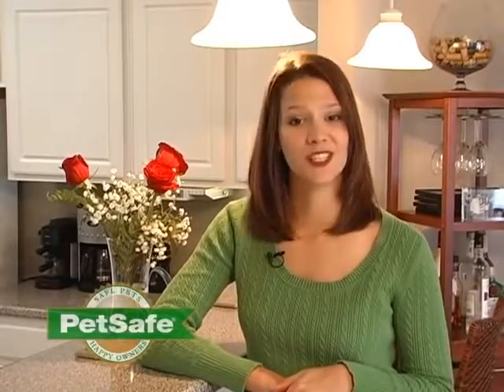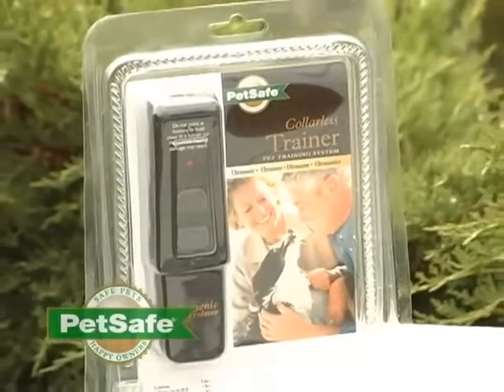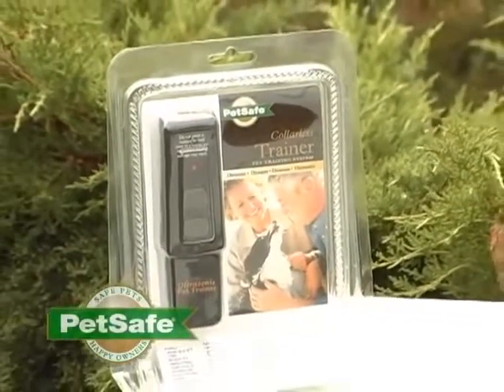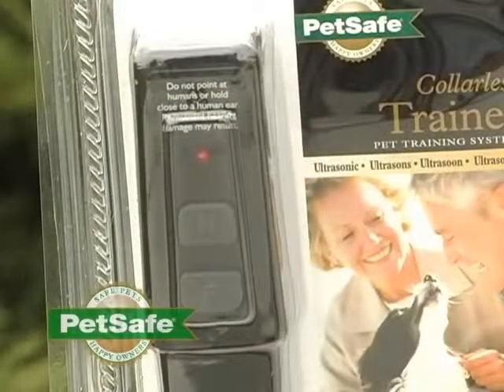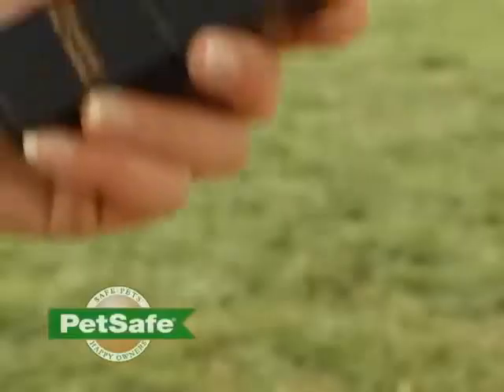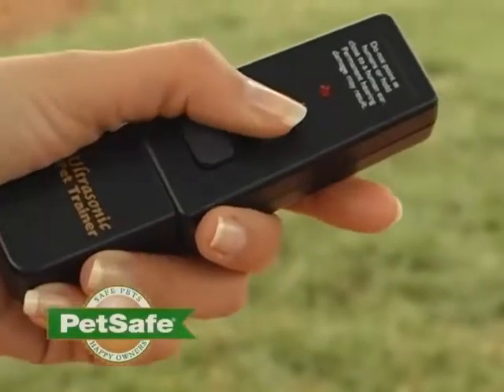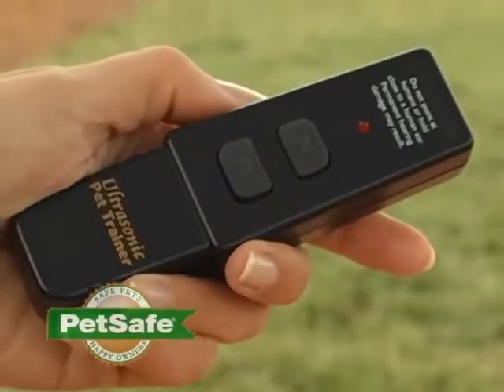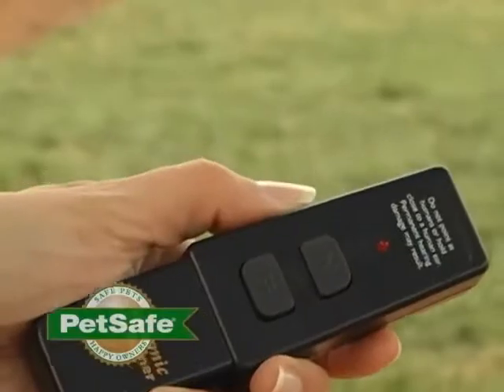PetSafe Collarless Ultrasonic Remote Trainer Overview www petsafe net